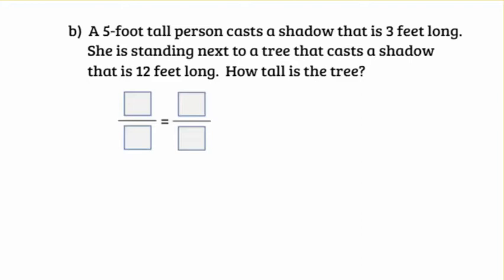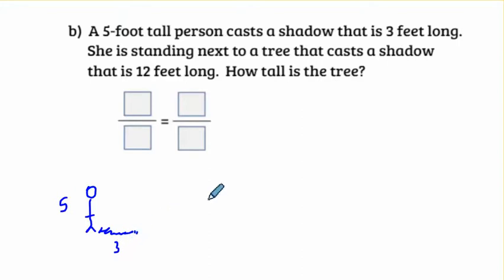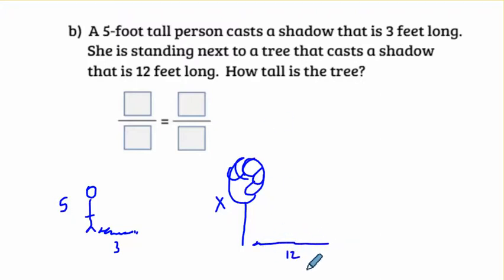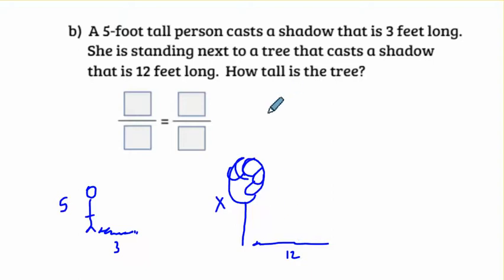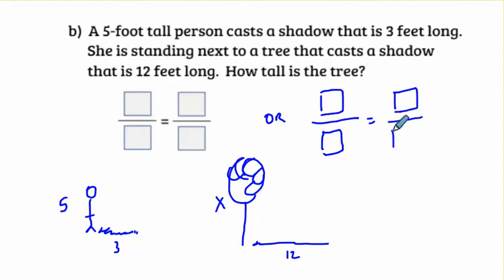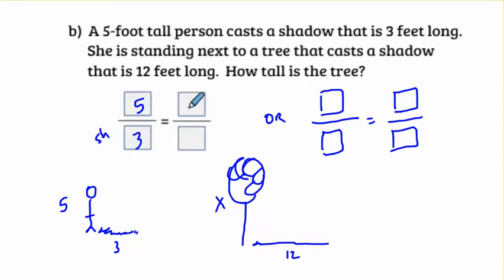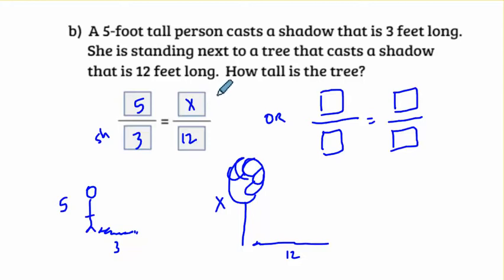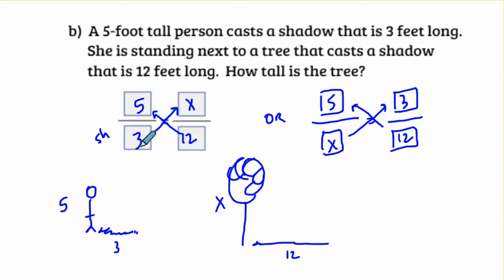5C problem b